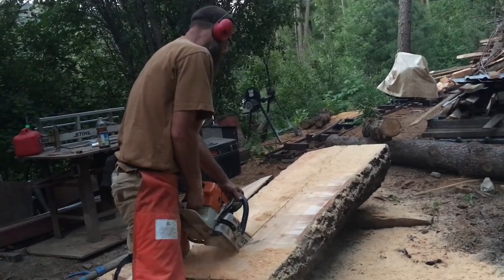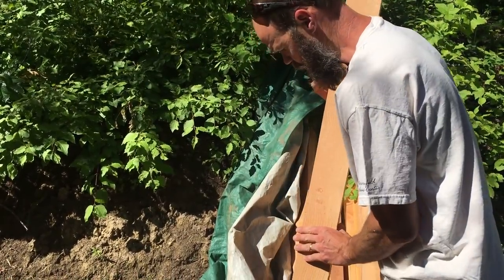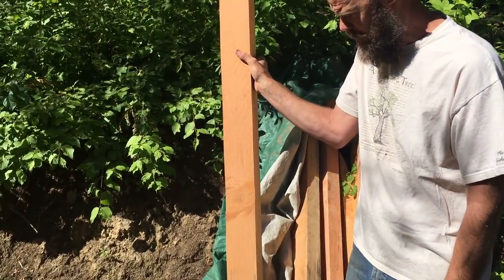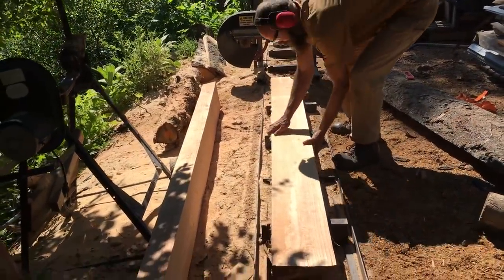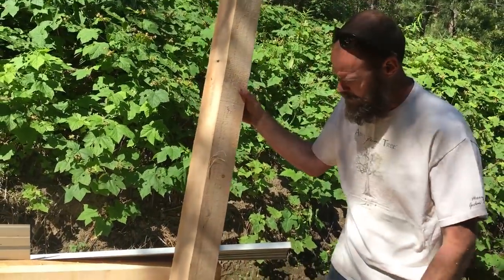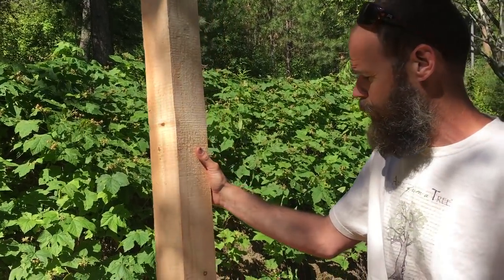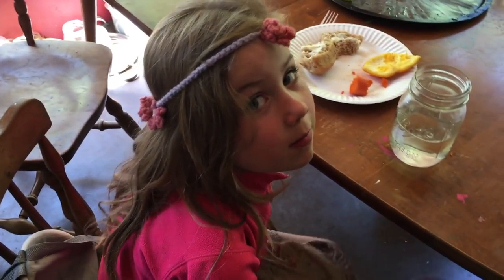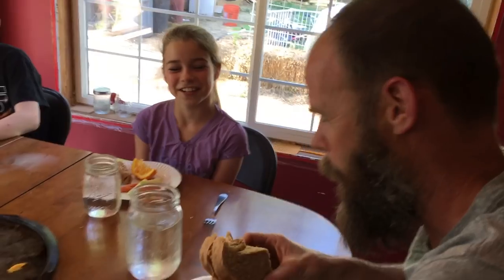Nick is Caught Smiling!! (Shop Build Gets Back on Track)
Nick begins the day in a bad mood...but ends it looking like the cat who ate the canary. Or is just about to. :)